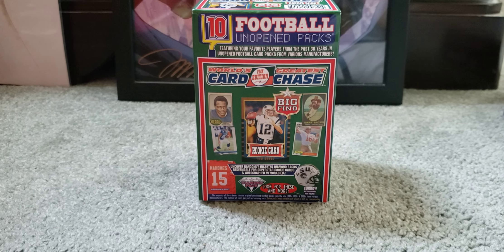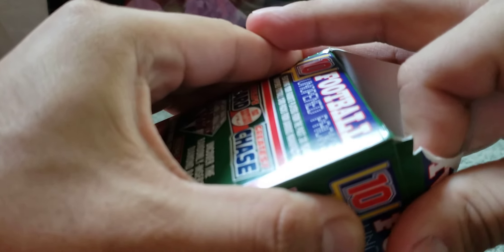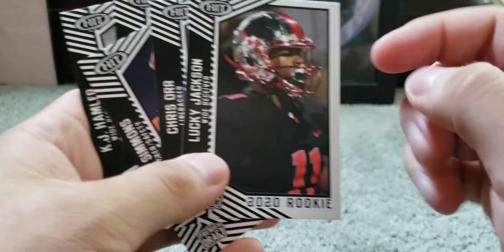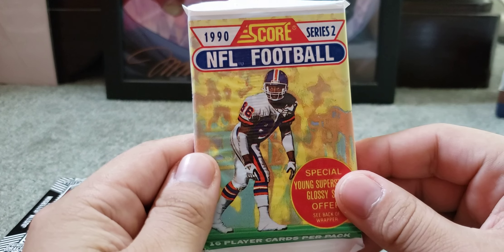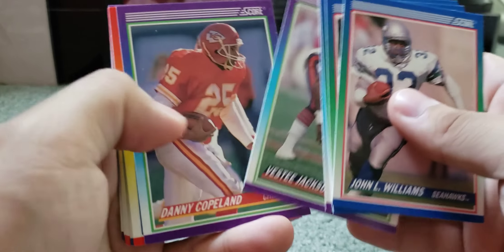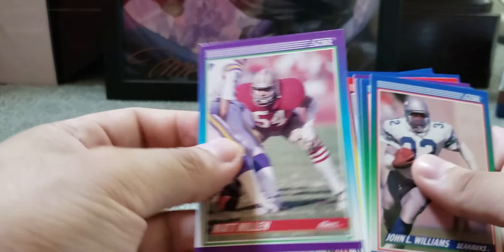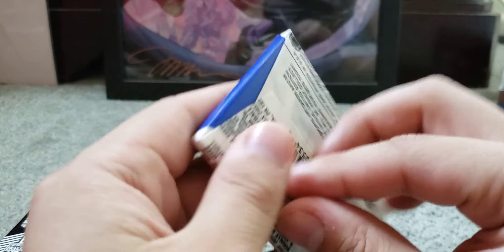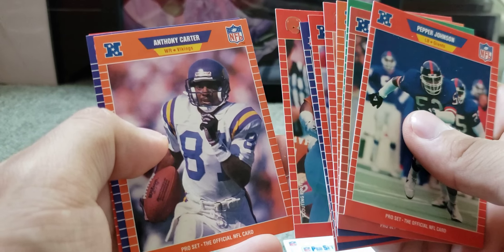World's Greatest Card Chase (Football Edition)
Opening a repacked product of football packs that I found at Target. Nice way to look at football cards throughout the years even if the packs aren't of high value.